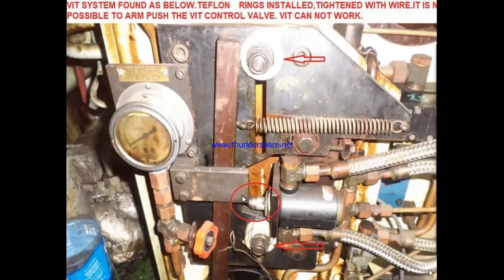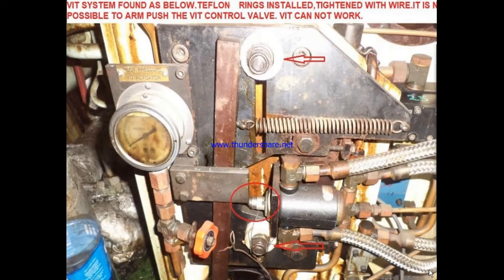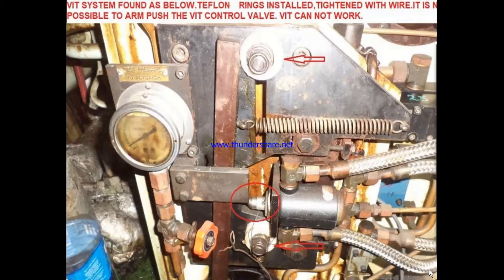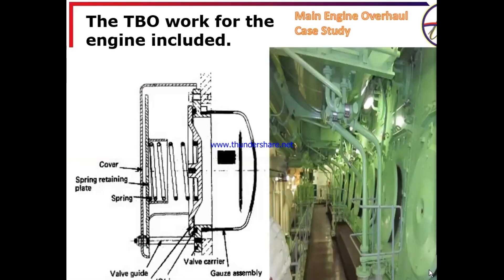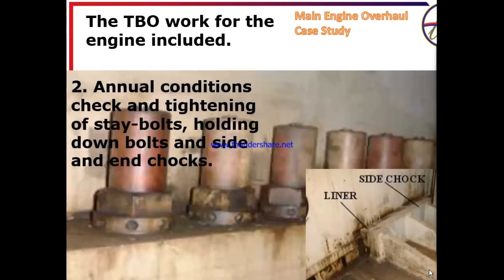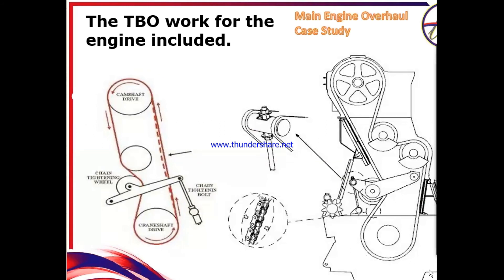WORKING OF VIT OF ME FUEL PUMP AND ITS MODULATION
# FUEL PUMP#MAIN ENGINE#MAN#SULZER